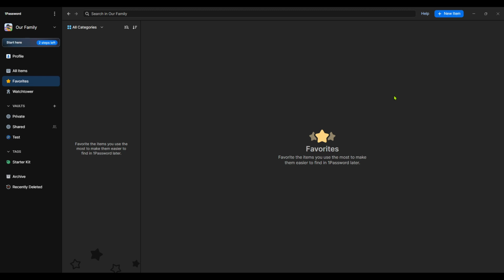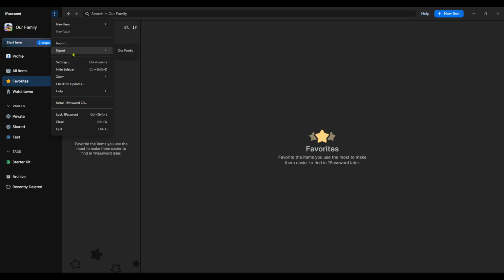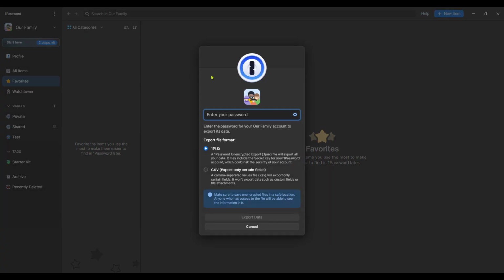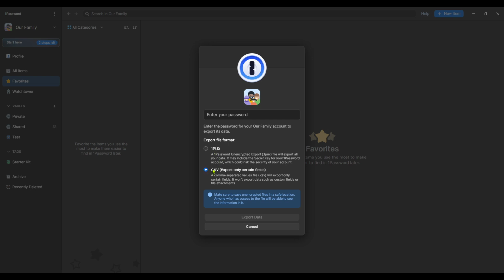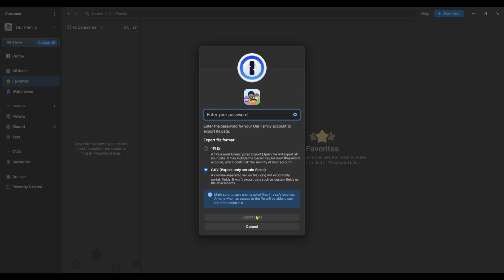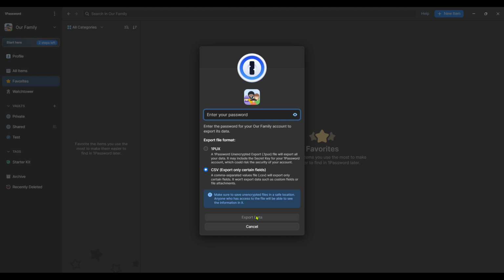How To Export 1password Vault [2025 Guide]